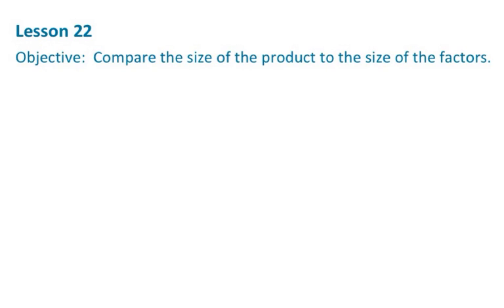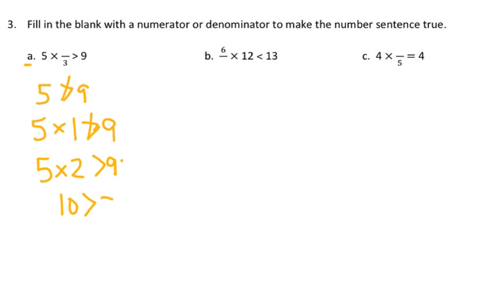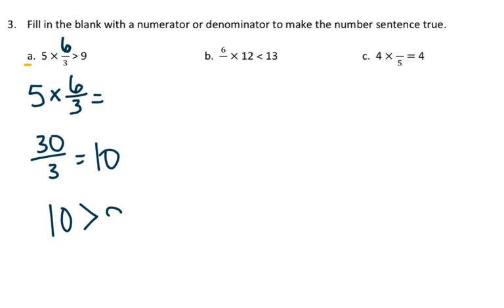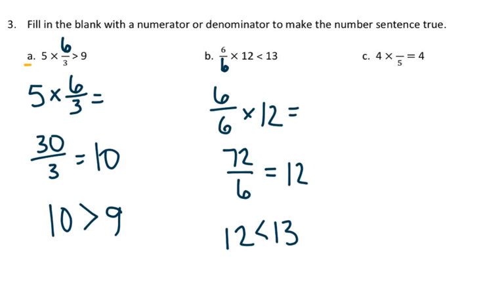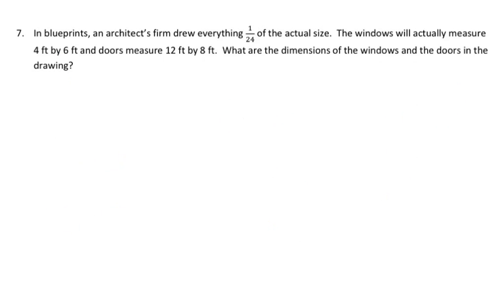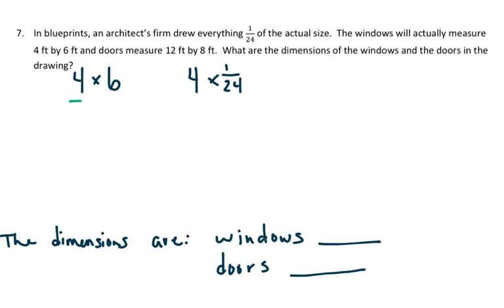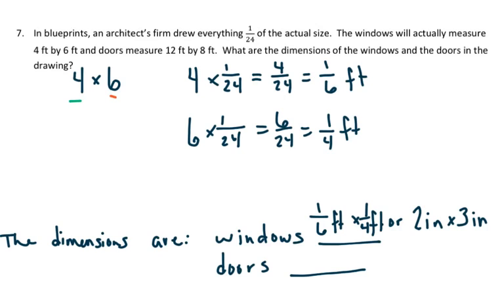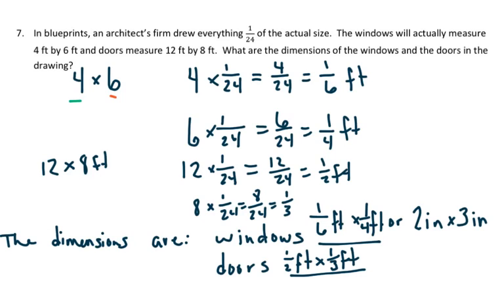EngageNY Grade 5 Module 4 Lesson 22